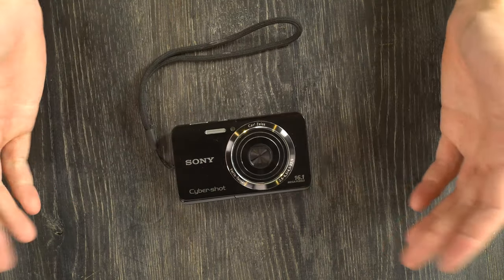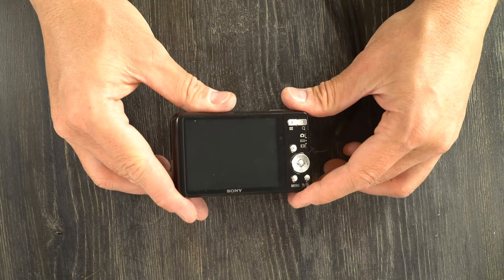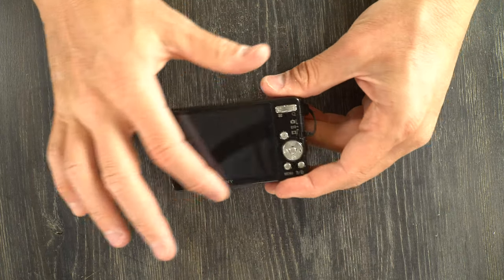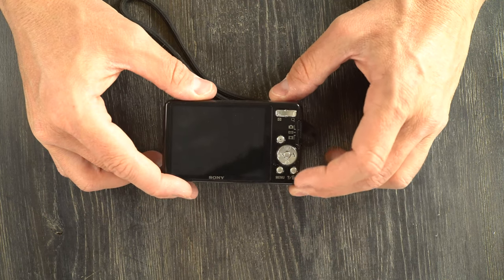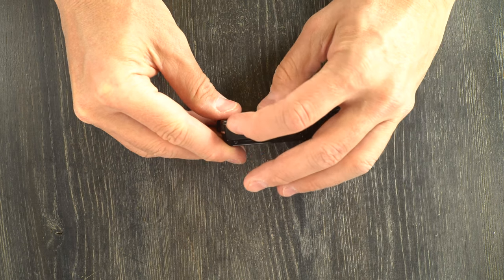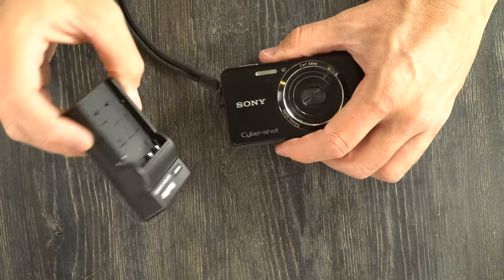Sony Cyber-shot W650 Video Manual | Use, Menu, Take a Photo, Memory Card, Battery, Modes, Operation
Sony's Cyber-shot W650 was an entry-level 16.1-megapixel camera designed for the beginner photography or casual photography market. The camera is tiny and easily carried yet it sports a large megapixel count and a Zeiss lens on the front of it. This video provides a detailed explanation of the camera, the use, the menus, the settings, and all the features and functions and what they do.

Video Index:
Index
0:00 - Intro
0:15 - Skip the Intro
0:33 - SONY CYBER-SHOT W650 Overview
2:31 - SONY CYBER-SHOT W650 Features -- Top
2:42 - SONY CYBER-SHOT W650 Features -- Front
3:13 - SONY CYBER-SHOT W650 Features -- Back
3:57 - SONY CYBER-SHOT W650 Features -- Bottom
4:25 - Changing the Battery in the SONY CYBER-SHOT W650
5:09 - Changing the memory card in the SONY CYBER-SHOT W650
5:42 - Flash use with the SONY CYBER-SHOT W650
5:49 - How to take a Picture with the SONY CYBER-SHOT W650
6:46 - SONY CYBER-SHOT W650 Menu System
7:01 - SONY CYBER-SHOT W650 Shooting Exposure Modes
7:43 - SONY CYBER-SHOT W650 Picture Effects
8:15 - SONY CYBER-SHOT W650 Scene Modes
9:33 - SONY CYBER-SHOT W650 Easy Mode
9:50 - SONY CYBER-SHOT W650 Still Image Size and Aspect Ration
10:18 - SONY CYBER-SHOT W650 Shooting Drive Modes
10:30 - SONY CYBER-SHOT W650 Exposure Value (EV) Compensation
10:55 - SONY CYBER-SHOT W650 Scene Recording
11:20 - SONY CYBER-SHOT W650 Smile Detection
11:39 - SONY CYBER-SHOT W650 Face Detection
11:53 - SONY CYBER-SHOT W650 In-camera Guide with Tips
12:03 - SONY CYBER-SHOT W650 Settings Menu
12:11 - SONY CYBER-SHOT W650 Autofocus Illumination
12:18 - SONY CYBER-SHOT W650 Grid Lines
12:32 - SONY CYBER-SHOT W650 Display Resolution
12:42 - SONY CYBER-SHOT W650 Digital Zoom
13:06 - SONY CYBER-SHOT W650 Redeye Reduction
13:25 - SONY CYBER-SHOT W650 Blink Alert
13:337:01 - SONY CYBER-SHOT W650 Write Date
13:51 - SONY CYBER-SHOT W650 Main Settings
13:55 - SONY CYBER-SHOT W650 Beep
14:02 - SONY CYBER-SHOT W650 Panel Brightness
14:09 - SONY CYBER-SHOT W650 Language Setting
14:14 - SONY CYBER-SHOT W650 Display Color
14:23 - SONY CYBER-SHOT W650 Demo Mode
14:32 - SONY CYBER-SHOT W650 Initialize
14:42 - SONY CYBER-SHOT W650 Function Guide
14:49 - SONY CYBER-SHOT W650 NTSC or PAL Video
15:03 - SONY CYBER-SHOT W650 Eco Mode
15:21 - SONY CYBER-SHOT W650 USB Setting
15:41 - SONY CYBER-SHOT W650 LUN Setting
15:52 - SONY CYBER-SHOT W650 Download Music
15:58 - SONY CYBER-SHOT W650 Empty Music
16:08 - SONY CYBER-SHOT W650 Memory Card Format
16:15 - SONY CYBER-SHOT W650 Recording Folders
16:35 - SONY CYBER-SHOT W650 File Numbering
16:50 - SONY CYBER-SHOT W650 Clock Settings
17:03 - SONY CYBER-SHOT W650 Destination
17:13 - SONY CYBER-SHOT W650 Display Button
17:20 - SONY CYBER-SHOT W650 Flash Button
17:28 - SONY CYBER-SHOT W650 Smile Detection Button
17:43 - SONY CYBER-SHOT W650 Self-timer Button
18:07 - SONY CYBER-SHOT W650 Panorama and Video Switch
18:48 - Like this Video and Subscribe to the David Hancock Channel